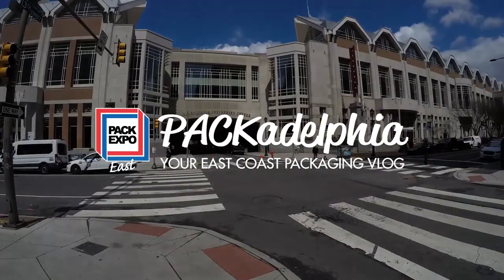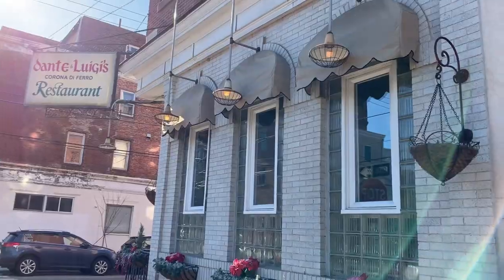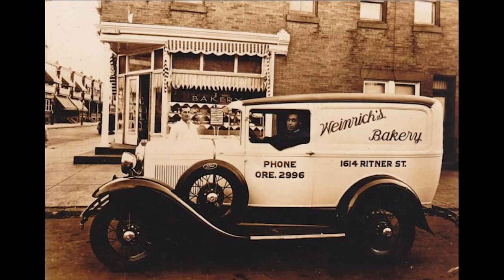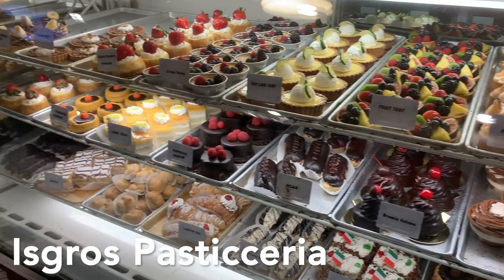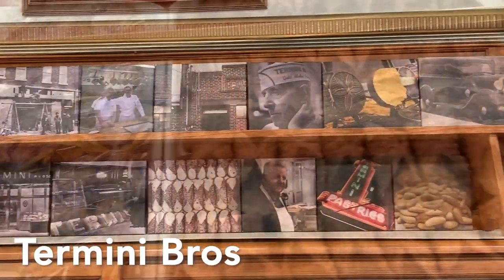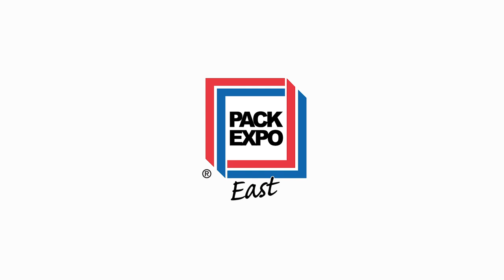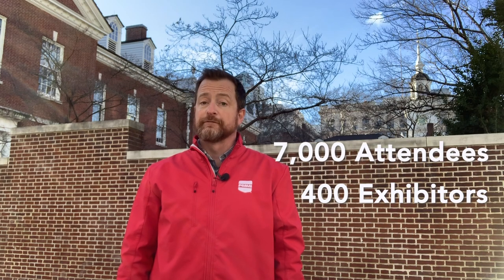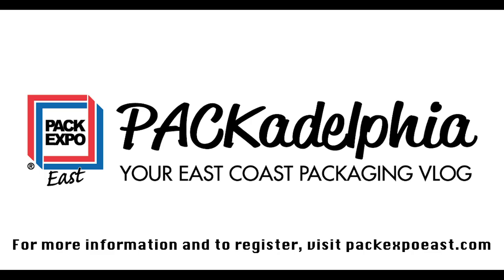PACKadelphia Episode 3: Famous Philly Bakeries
PACKadelphia Episode 3: Your East Coast Packaging Vlog reporting live from Philadelphia. Register at packexpoeast.com – Registration is $30 through Feb. 7 after which the price increases to $100.